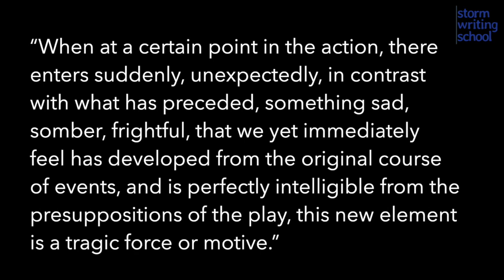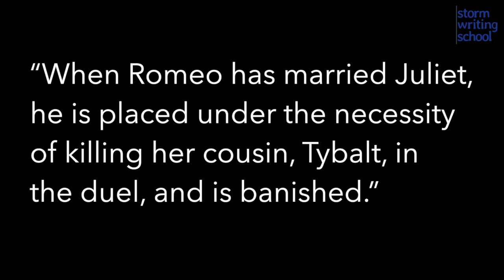Writing Craft Terms: Falling Action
Falling action is a sometimes-misunderstood term. It is not the resolution of the story; it does not come after what we normally refer to as the climax these days.